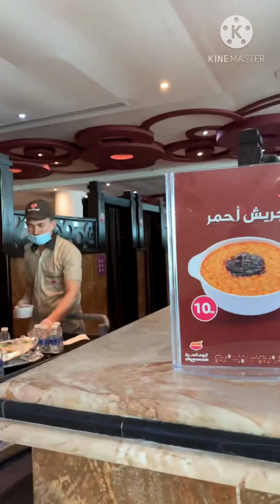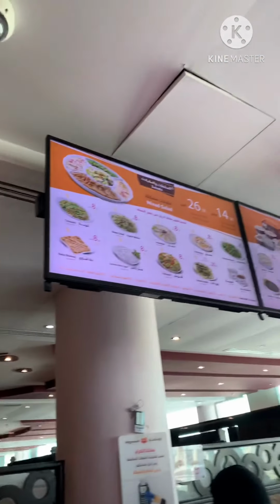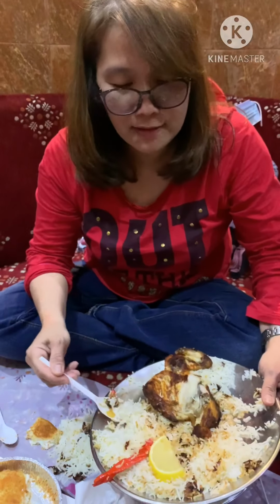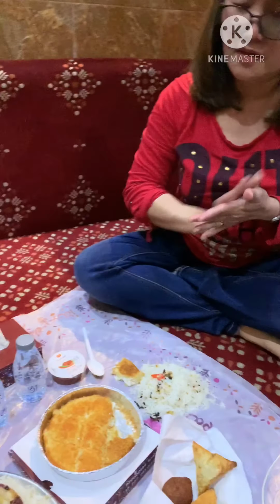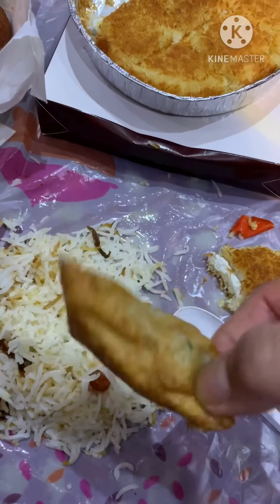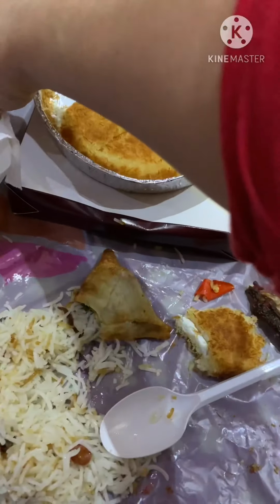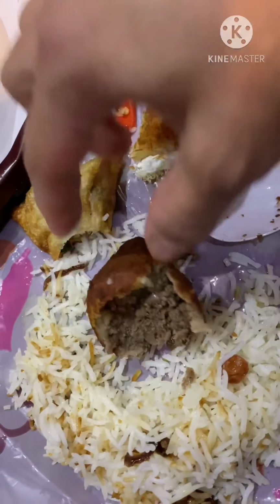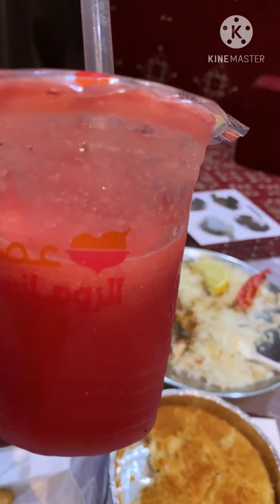Let’s experience dining in a popular local restaurant, and try their best tasting “kabsa.”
Dine-in in a popular local restaurant. They offer one of the best tasting “kabsa” among with other arab cuisines